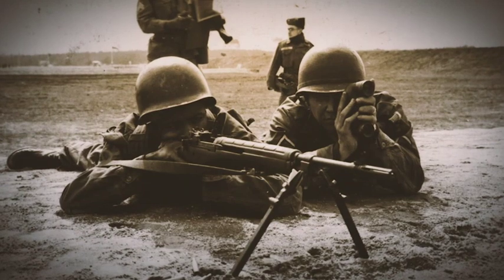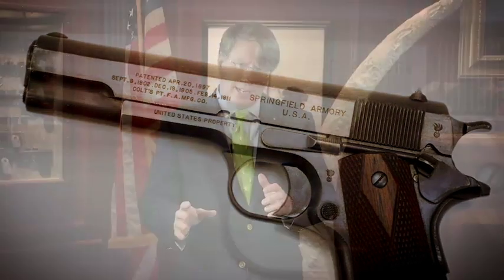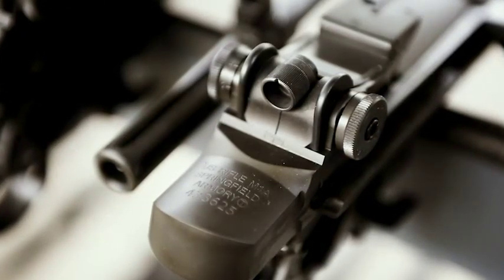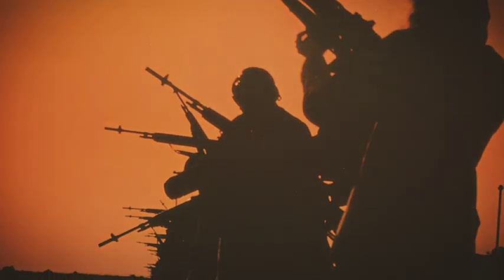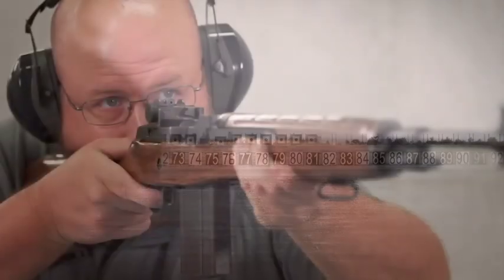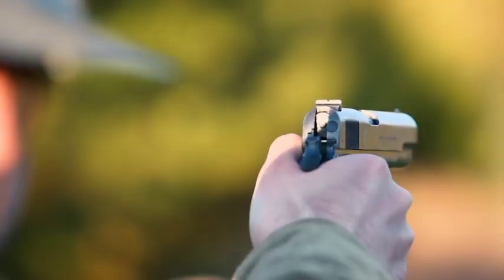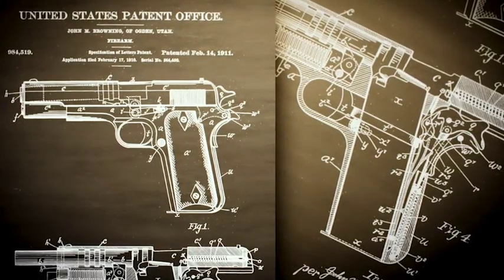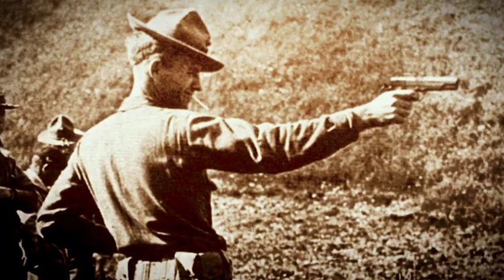ARTV Preview: The Springfield Armory M1A/M14 ; CrossBreed ST2 IWB Holster ; Springfield Armory M1911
This week on American Rifleman TV, we take a look at the history of the Springfield Armory M1A and M14 family of rifles, which have been in government and marksman use since the late 1950s. For our Rifleman Review, we take a look at the CrossBreed Hybrid ST2 IWB Holster. On "I Have This Old Gun," we look back at the U.S. Springfield Armory produced M1911 service pistol chambered in .45 ACP, one of the rarer manufactures of the M1911.

To watch complete segments of past episodes of American Rifleman TV, go For all-new episodes of ARTV, tune in Wednesday nights to Outdoor Channel 8:30 p.m. and 11:30 p.m. EST.